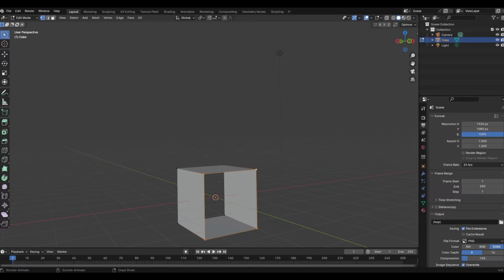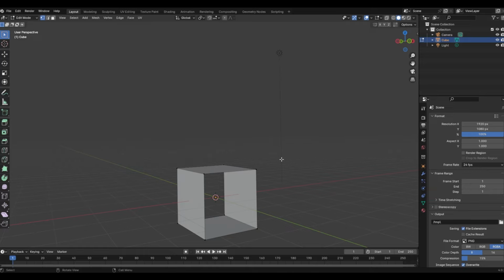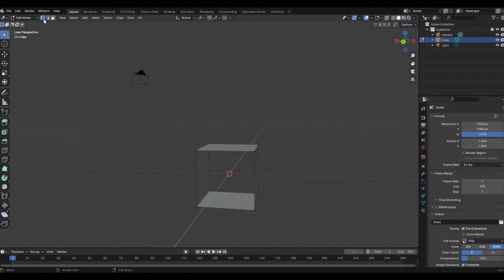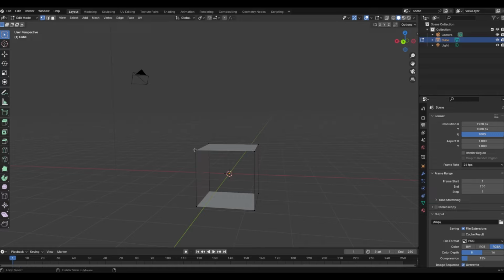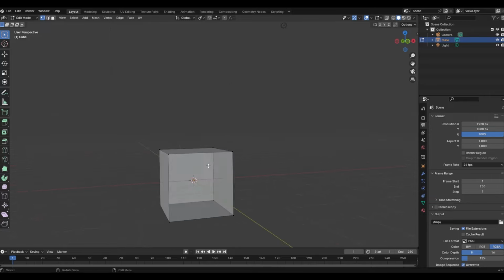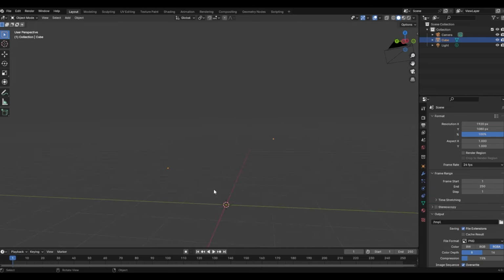How to Join Vertices and Edges in Blender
This short tutorial shows you how to join vertices and edges in a 3D Model on Blender. You can join edges, vertices to create a face or you can just join 2 edges and vertices together - joining 2 vertices together will make an edge.